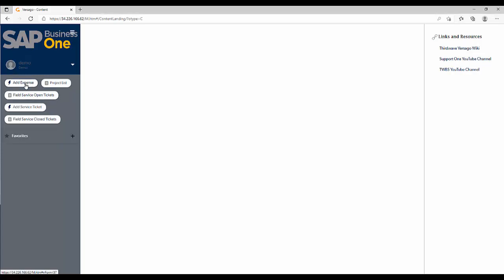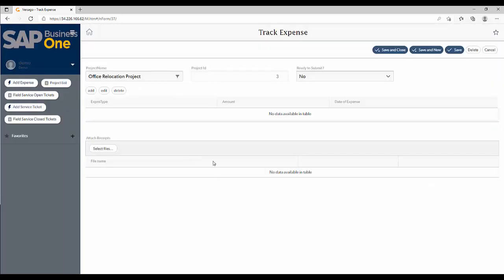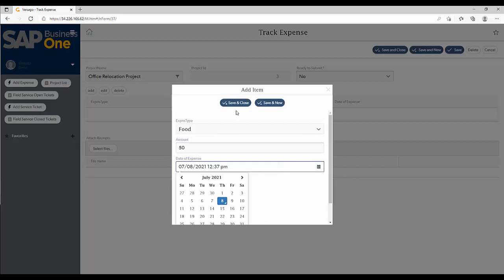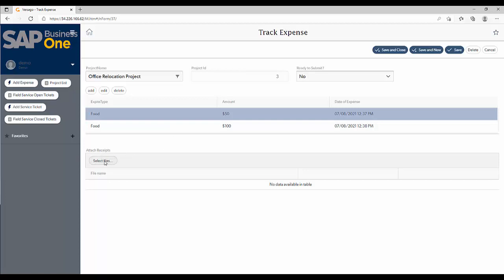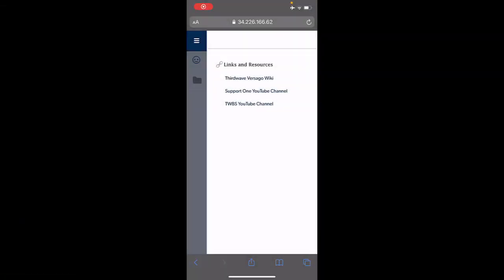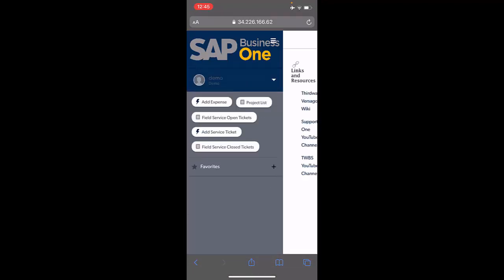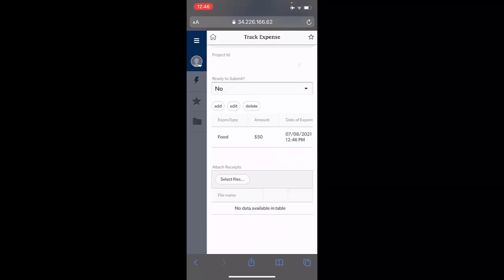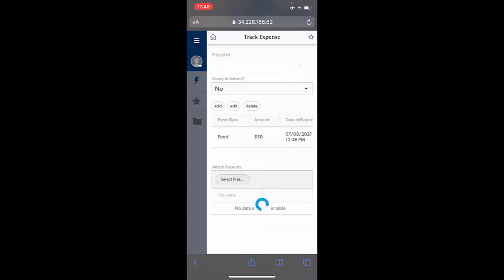Demo Series: Expense Entry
This videos shows how to submit expenses to SAP Business One on a desktop and mobile version.